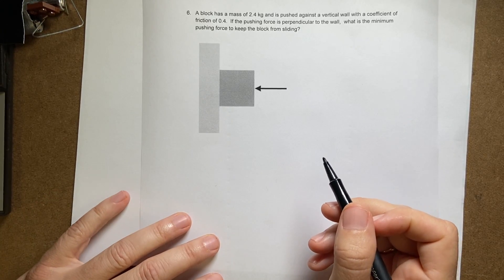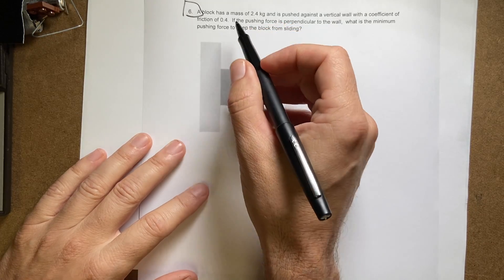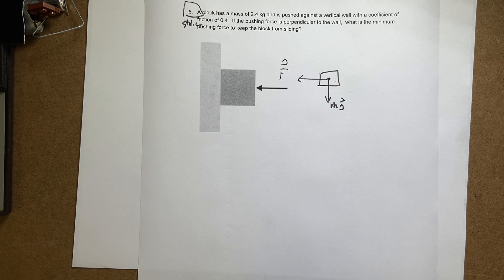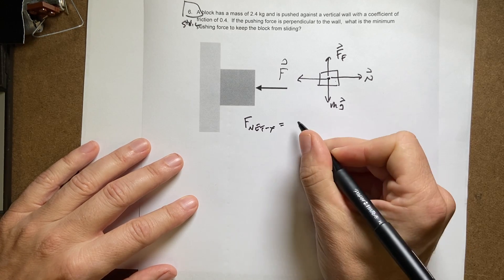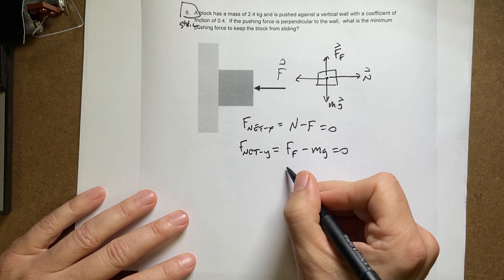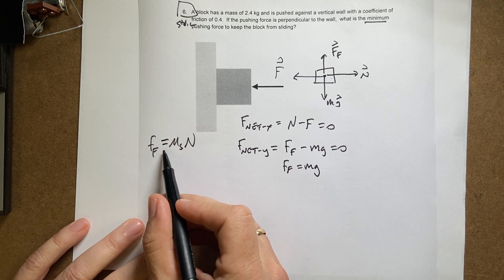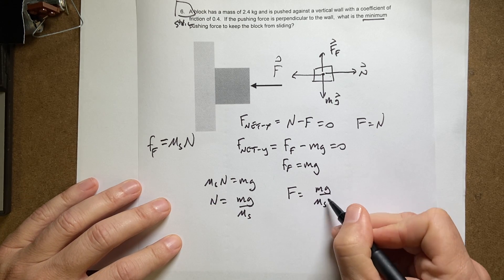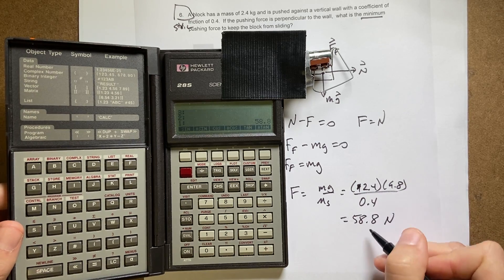Force need to push a block against a vertical wall with friction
Algebra-based Physics Final
Question 6
A block has a mass of 2.4 kg and is pushed against a vertical wall with a coefficient of friction of 0.4.  If the pushing force is perpendicular to the wall,  what is the minimum pushing force to keep the block from sliding?